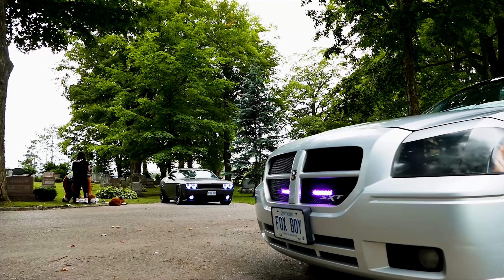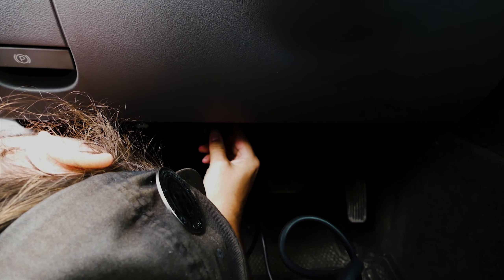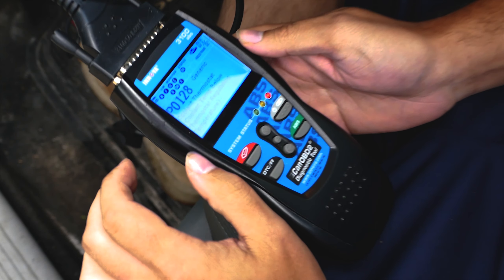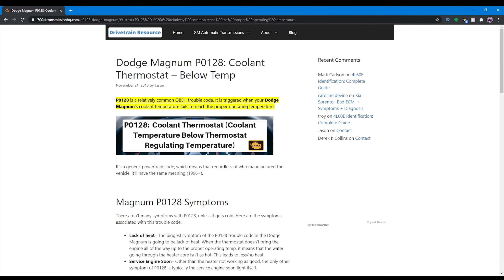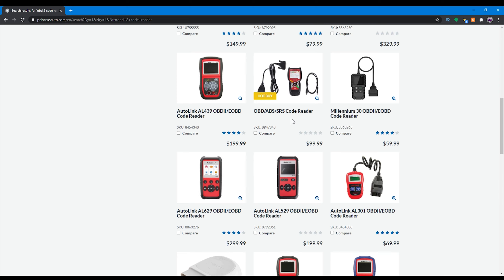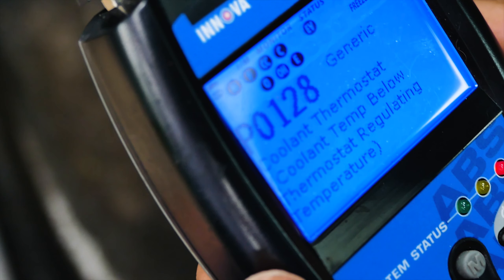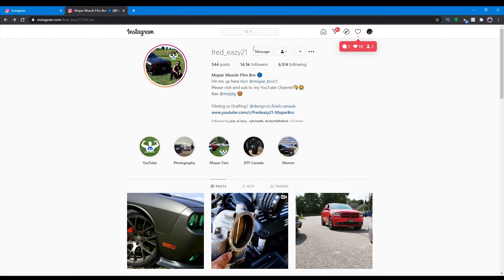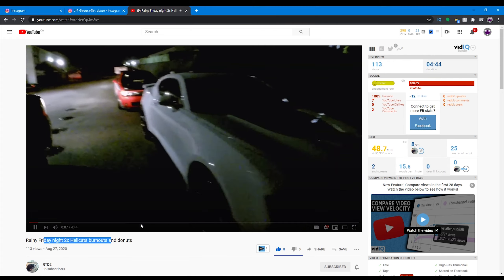how to use obd2 scanner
Check Engine Light with OBD2 Scanner (ODB II) for Dodge Magnum Challenger Charger 300 SRT8 3.5L 3.6L 5.7L 6.1L 6.4L 392 with Fred_Eazy21 !

What's up Mopar fam what's going on? Today on this episode we are going to be diagnosing a check engine light on a Dodge Magnum with an OBD-2 Scanner.

1)OK so First we need an OBD-2 Scanner, if you don't have one call a friend that does or go out and get one, well discuss where to get one, how much they generally cost and what I recommend to get at the end of the video! Today we are using the innova 3100 ABS!

2) Next with our OBD-2 Scanner and the Mopar turned off lets locate the ODB-2 connection port that is located underneath the driver side panel below the steering wheel. The ODB2 scanner should power up and await the signal from the mopar computer.

3) After that lets put the key in and put the mopar in the “On” Position.
 once The OBD2 scanner syncs with the computer let's hit the link button to start scanning for codes.

4)  Next let's document the code so that we can look it up later, this OBD2 reader gives us a short description of what the issue is, which is handy but even the same codes on different vehicles may vary, so it's always a good idea to do some research on the code based on your own mopar model!

From this point on we shall see how long it takes for the check engine light to come back on and then pay attention to the driving conditions in which the code throws back on. Now in some cases they never come back haha, I have had a bunch of times where they don't come back especially with codes pertaining to sensors.

6) Now with the codes scanned and codes erased simply cycle the key off and unplug the scanner.

Using an OBD2 scanner (On-Board Diagnostics II) is relatively straightforward, and it allows you to diagnose issues with your vehicle's engine and other systems. Here's a general guide on how to use an OBD2 scanner:

Steps:
Locate the OBD2 Port:

The OBD2 port is typically located under the dashboard on the driver's side of the vehicle. It may be covered by a panel that you'll need to remove.
Connect the Scanner:

Plug the OBD2 scanner's connector into the OBD2 port. Ensure that it's securely connected.
Turn on the Ignition:

Turn the vehicle's ignition key to the "On" position. You may not need to start the engine, but some scanners require the engine to be running for certain functions.
Power on the Scanner:

Power on the OBD2 scanner by pressing the power button or turning the dial, depending on the model.
Navigate the Menu:

Use the scanner's interface to navigate through the menu options. This typically involves using arrow buttons or a touchscreen, depending on the scanner's design.
Select "Diagnose" or "Scan":

Find the option on the menu to start a diagnostic scan. This process will communicate with the vehicle's onboard computer to retrieve diagnostic trouble codes (DTCs) and other information.
Wait for the Scan to Complete:

The scanner will analyze the vehicle's systems and retrieve any stored trouble codes. This process may take a few minutes.
Read the Codes:

Once the scan is complete, the scanner will display any trouble codes that are present. These codes are alphanumeric and correspond to specific issues with the vehicle's systems.
Interpret the Codes:

Refer to the scanner's manual or online resources to interpret the trouble codes. They will provide information about the nature of the problem, which can help you diagnose and fix the issue.
Clear the Codes (Optional):

If you've addressed the issue causing the trouble codes, you can use the scanner to clear them from the vehicle's computer. This is typically done through the scanner's menu options.
Disconnect the Scanner:

Once you're finished using the scanner, power it off and disconnect it from the OBD2 port.
Tips:
Check Compatibility: Ensure that the OBD2 scanner is compatible with your vehicle's make, model, and year. Some scanners may offer enhanced features for specific vehicle brands.

Regular Maintenance: Use the scanner for routine maintenance checks to catch any potential issues early and prevent more significant problems down the line.

Professional Assistance: If you're unsure about interpreting trouble codes or making repairs, consult a qualified mechanic or dealership for assistance.

By following these steps, you can effectively use an OBD2 scanner to diagnose issues with your vehicle's engine and other systems, enabling you to address problems promptly and maintain your vehicle's performance.